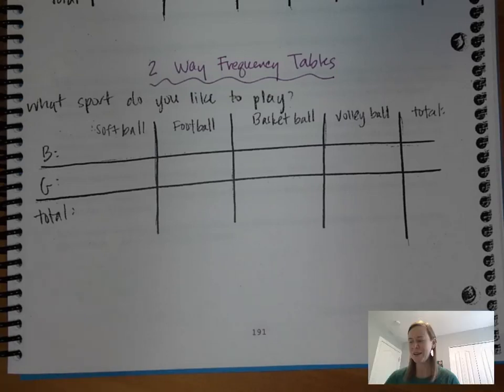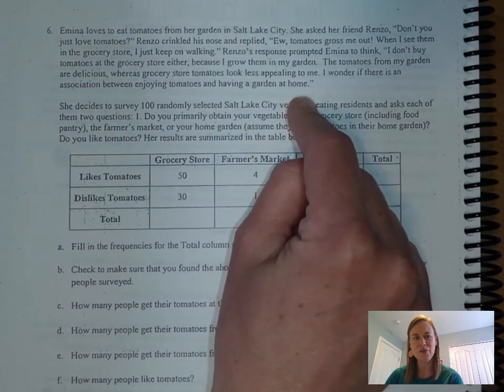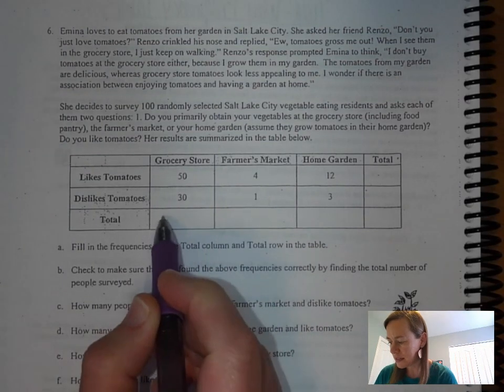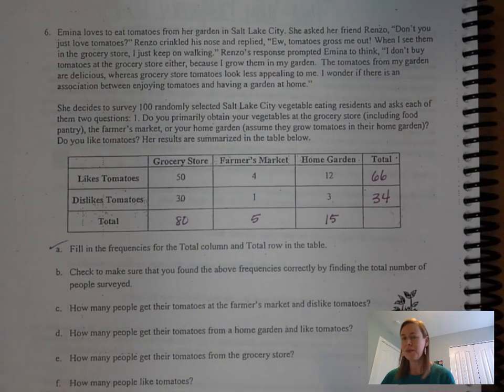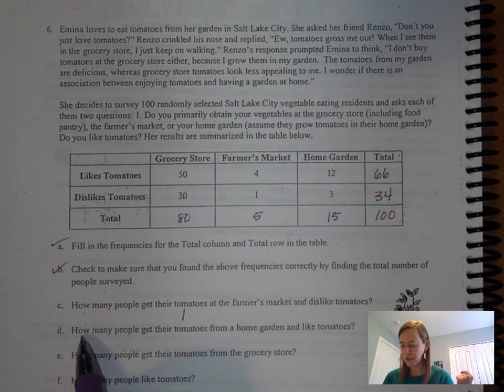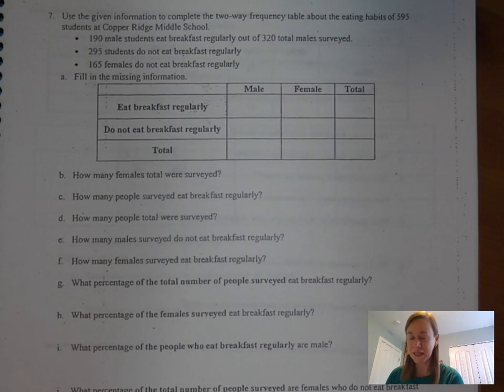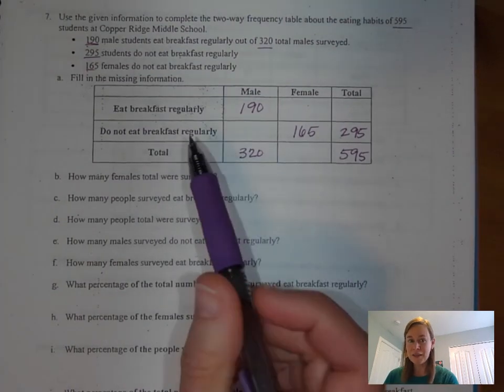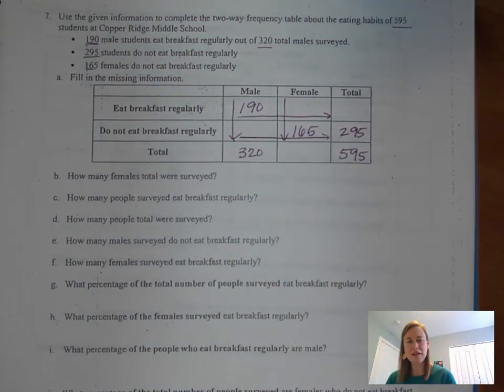8 194-195 two way frequency tables